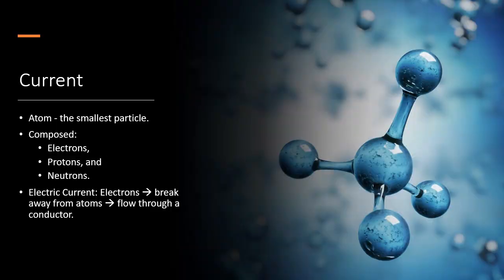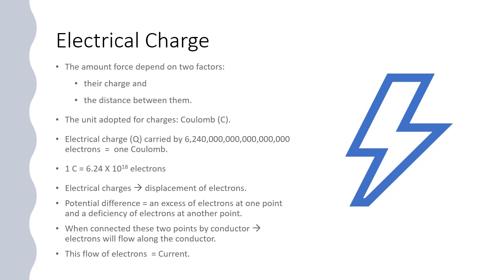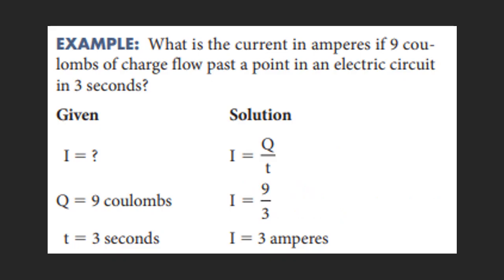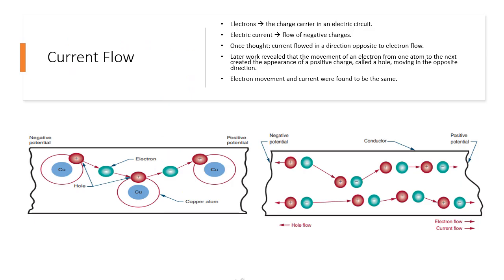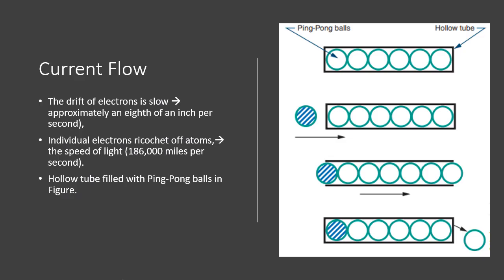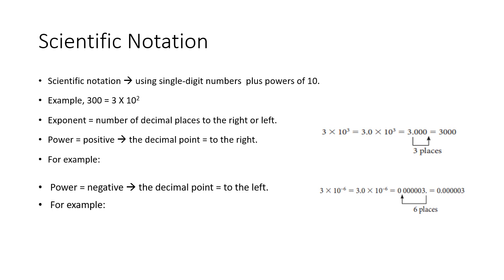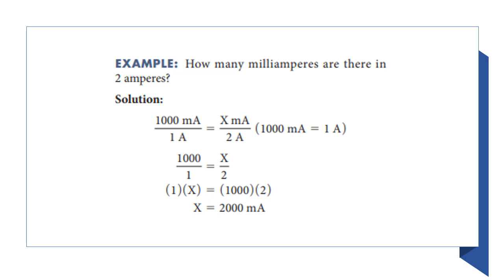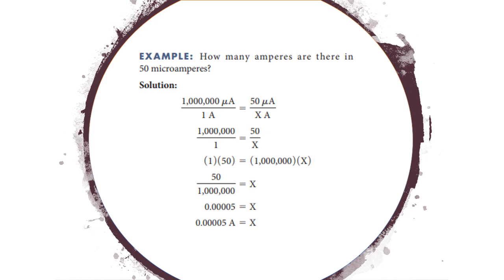T2 Current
Video yg lecturer bagi.